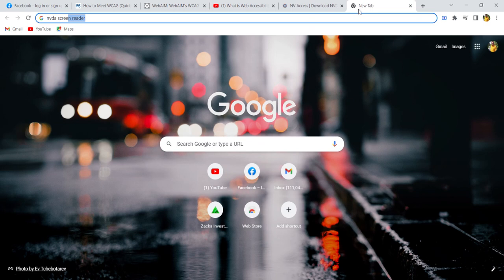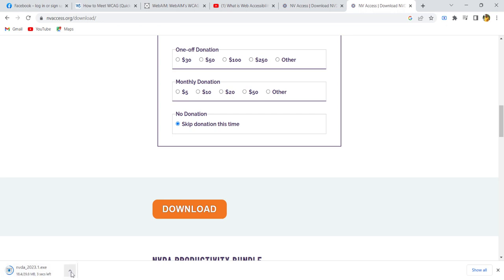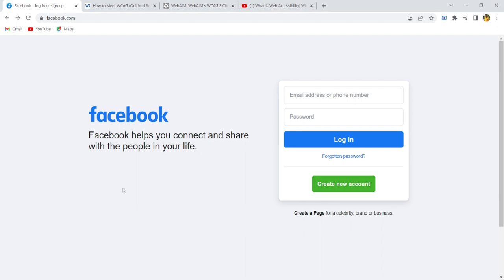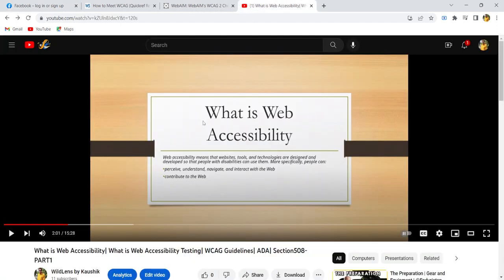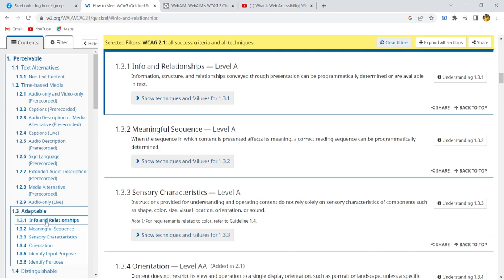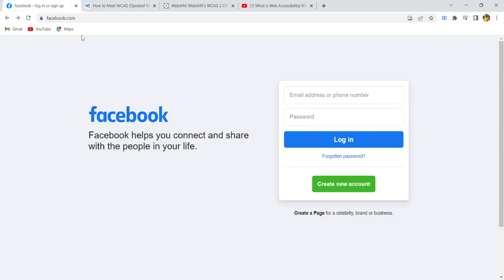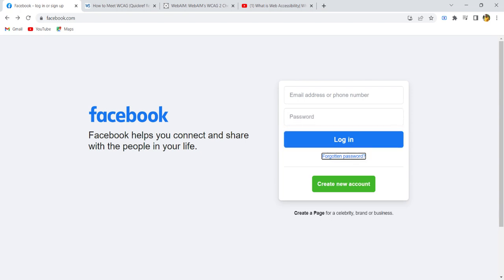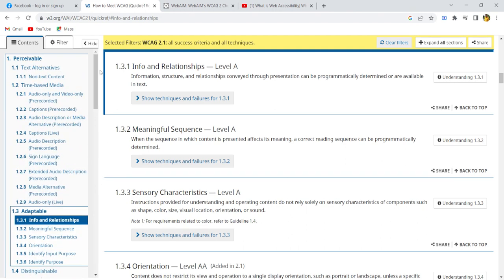Web Accessibility |Web Accessibility Testing |NVDA| How to Download and Install NVDA| PART 2